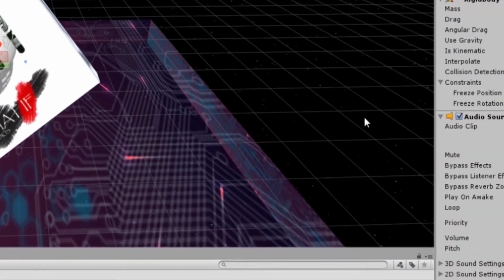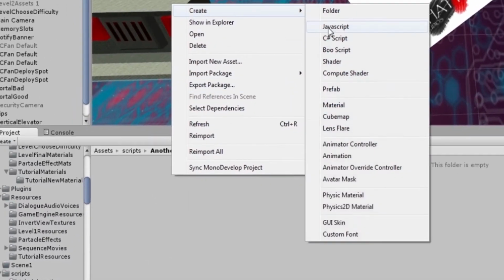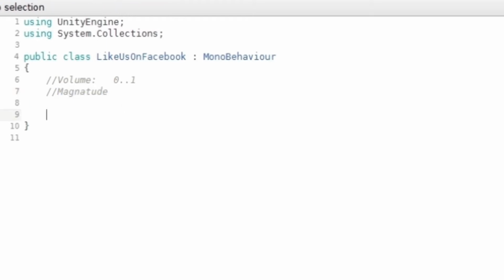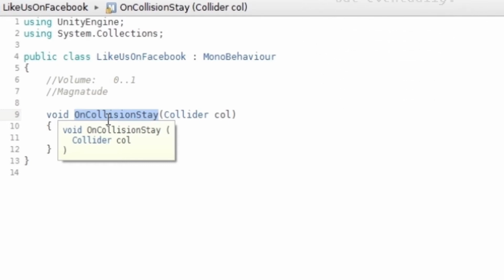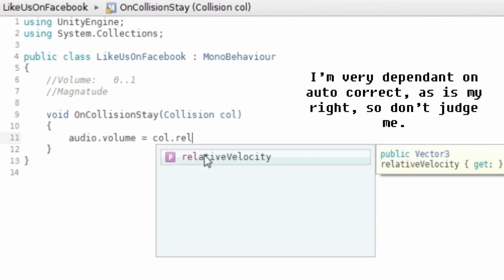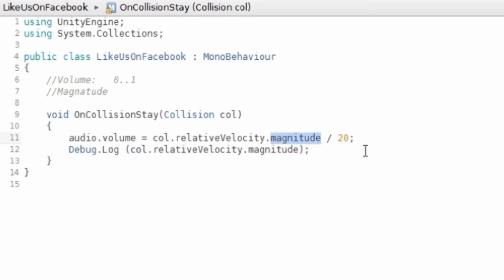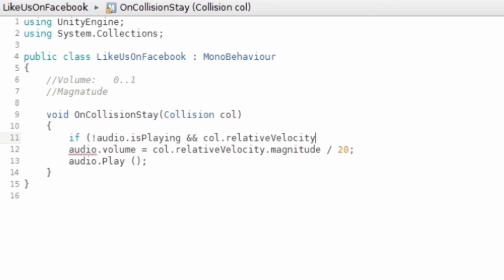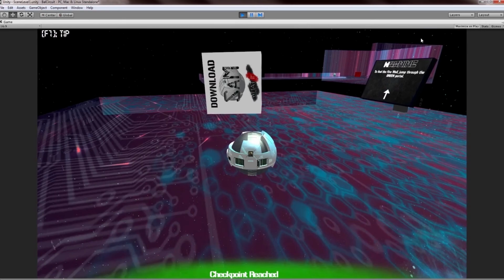Unity How To Add Sound Collision (AudioSource) - What If TUTORIALS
This short tutorial will help show users how to add sound collision on objects for example when a character pushes an object, by using our very own Game "SAM" to provide a working example.

Tutorial created by David Kuun and Eduard Grootendorst.